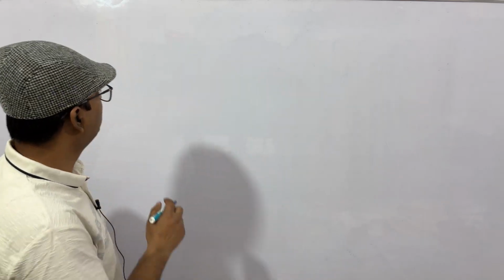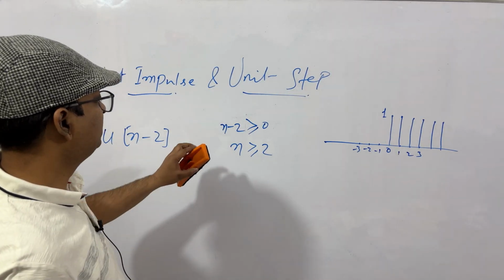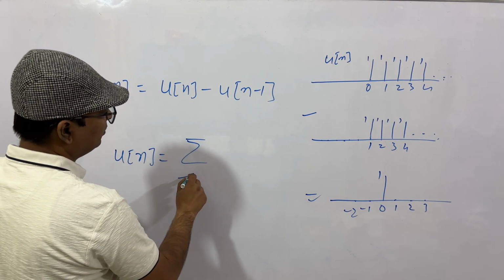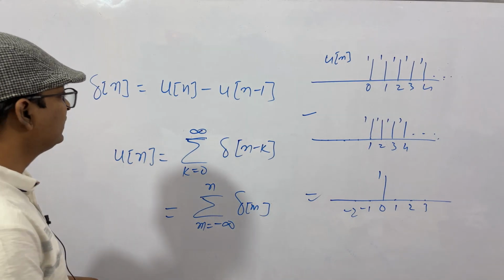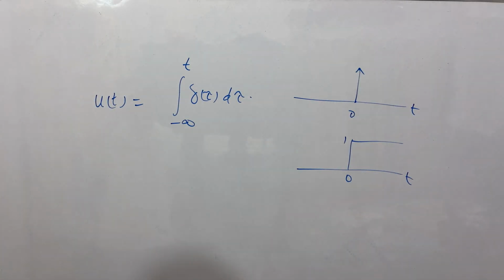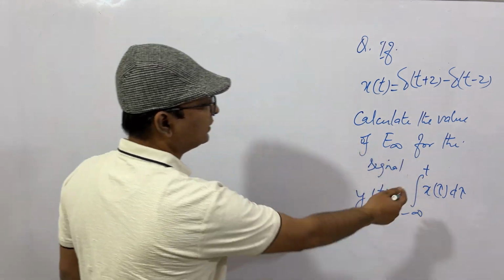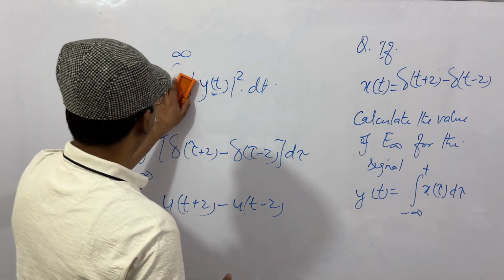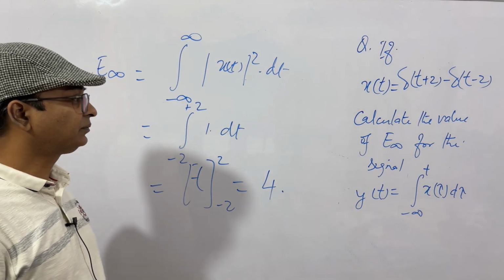Unit Step & Impulse function | Signals & Systems | Engineering Essentials